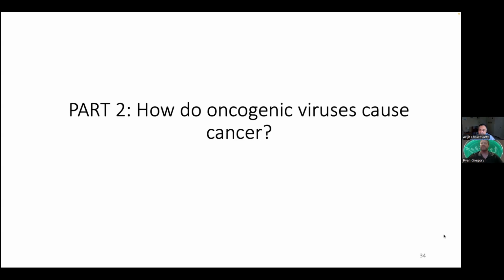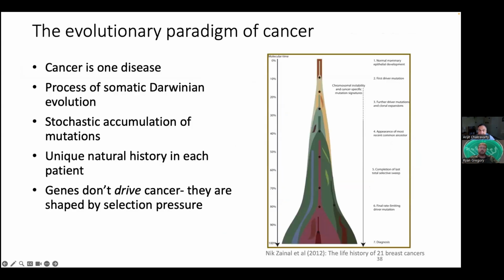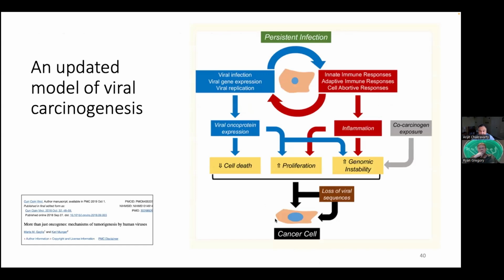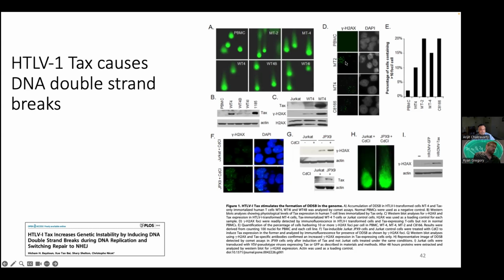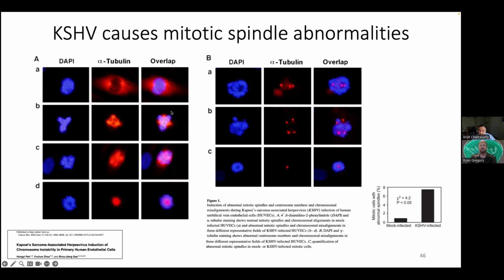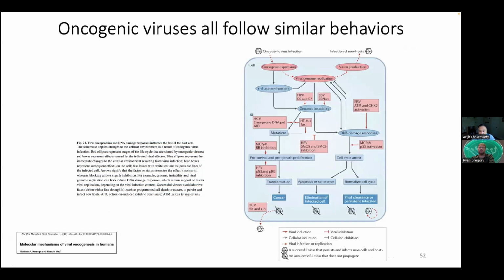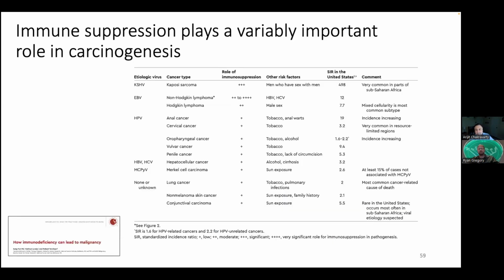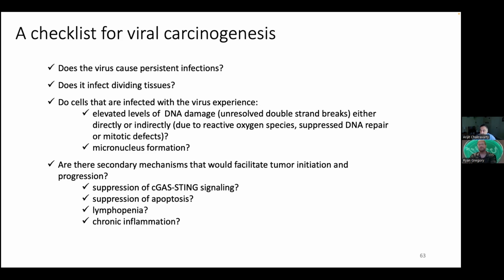Episode 2: Cancer is an evolutionary process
Welcome to the second episode of Monkeys on Typewriters on YouTube with Dr. Arijit Chakravarty and Dr. T. Ryan Gregory.

This is the second episode in a series exploring the application of evolutionary thinking to understanding cancer. The format for these videos is a presentation (in this case, by Dr. Chakravarty) followed by a discussion. Future videos will explore a variety of other topics related to explaining and applying evolutionary concepts to important real-world issues. In this episode, Dr. Chakravarty discusses the mechanisms through which viruses can cause cancer.